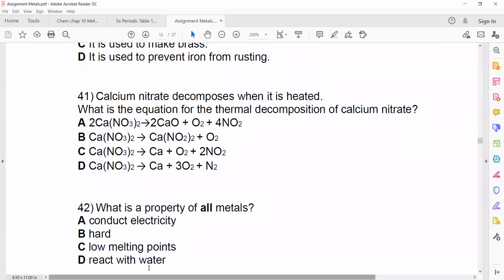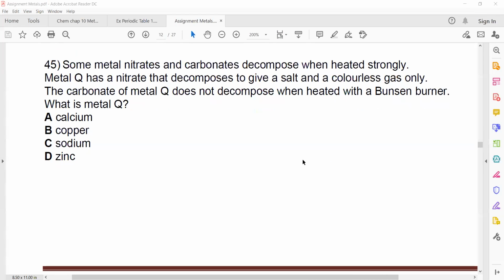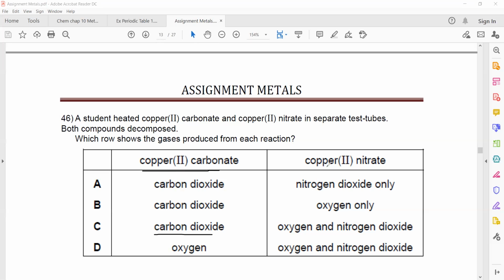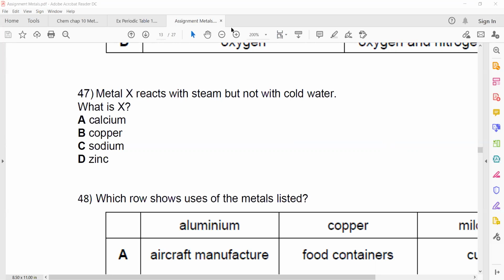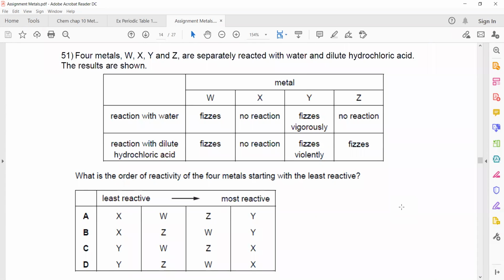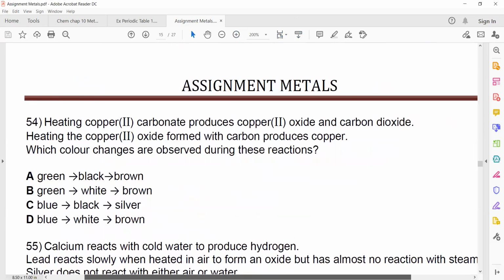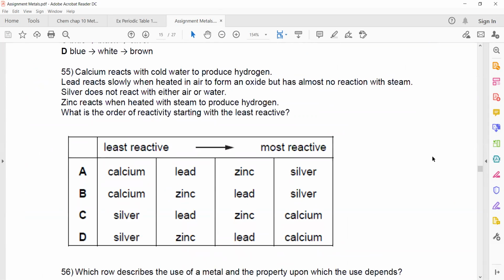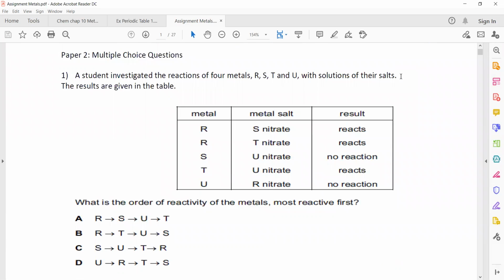Cambridge IGCSE Chemistry lesson 27 part c Thermal decomposition of meat; compounds questions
Thermal decomposition of meat; compounds questions